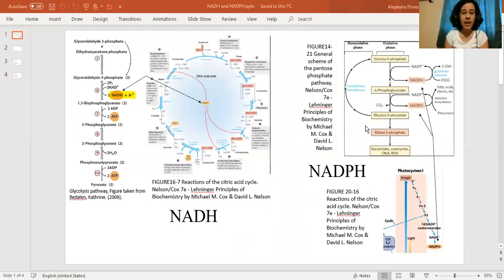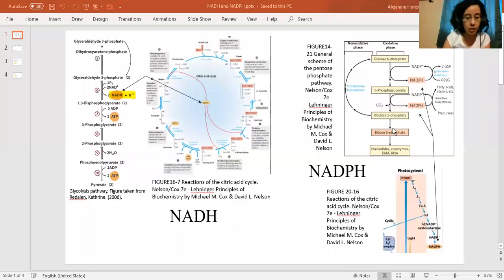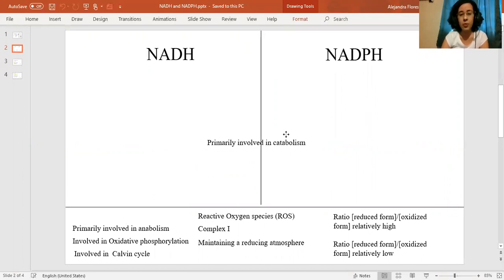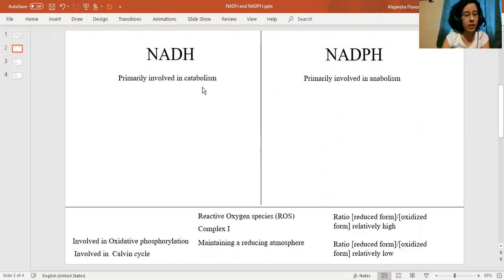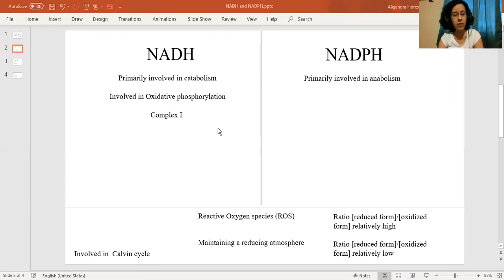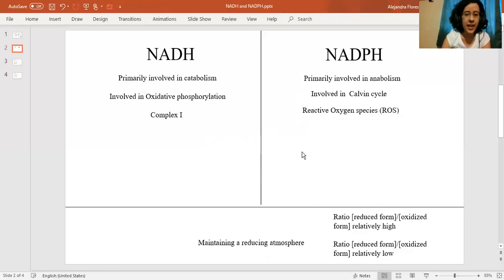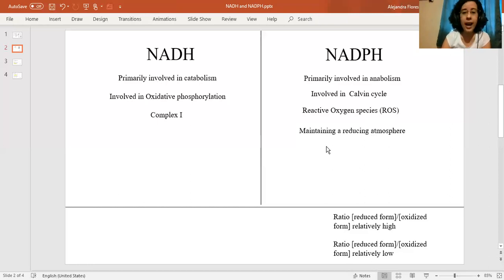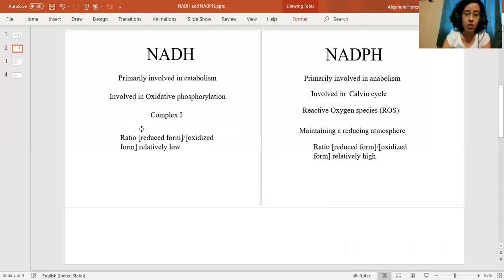NADH and NADPH